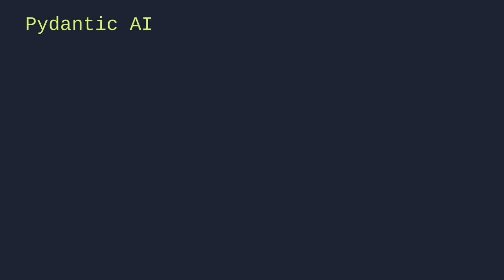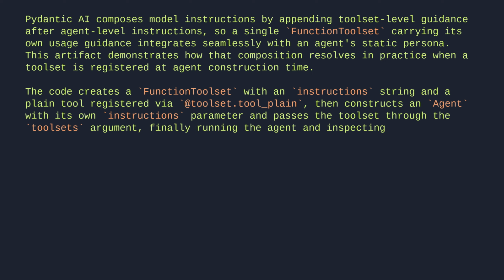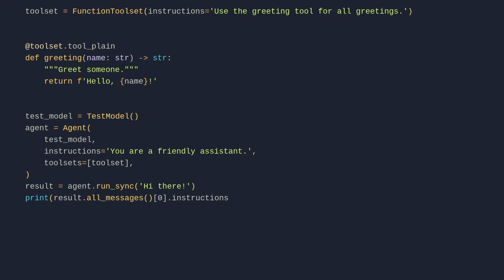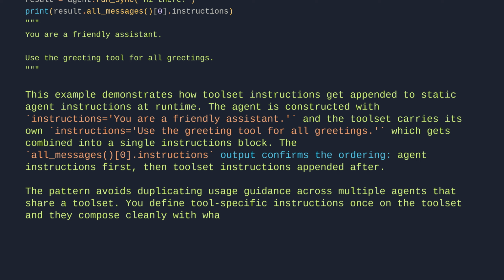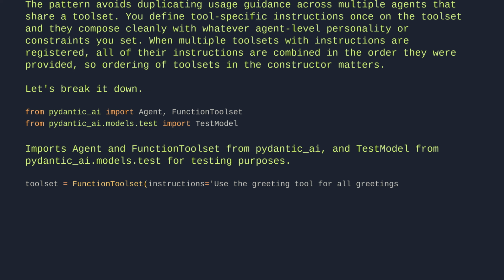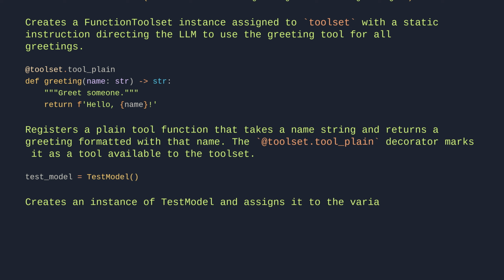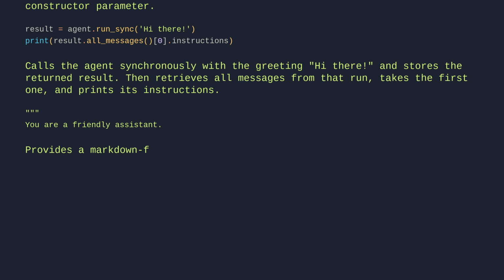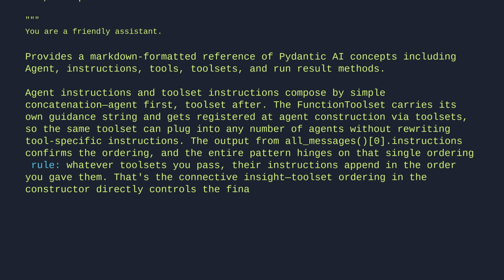FunctionToolset Composition and Management - Part 5/21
Compose agent instructions and toolset guidance in Pydantic AI by registering FunctionToolset at construction time. This video shows how toolset-level instructions append to agent-level instructions and how multiple toolsets compose in order.

Zen Koan Explanation:
The `greeting` tool is registered with `@toolset.tool_plain` and requires a `name` parameter, but the combined instructions sent to the model ("You are a friendly assistant." plus "Use the greeting tool for all greetings.") never explicitly promise that the model will invoke the tool or provide the required name—so the tool waits for input that may never come. The koan reflects this gap: the tool is defined and instructed to be used, yet the instructions don't guarantee the call will happen with the needed argument.